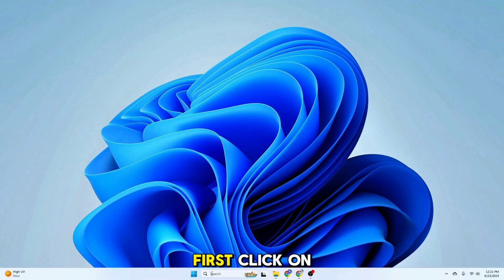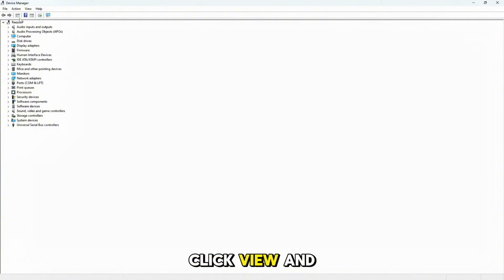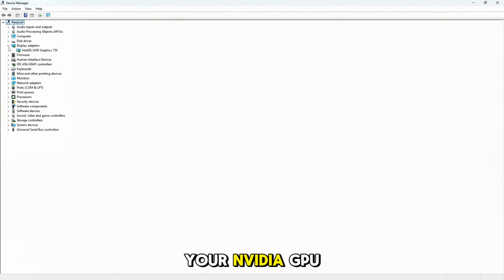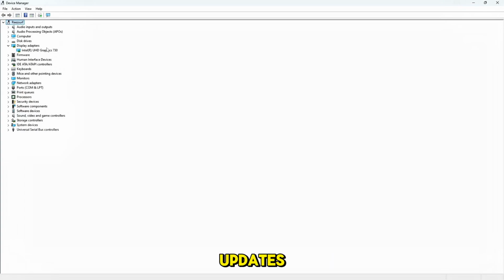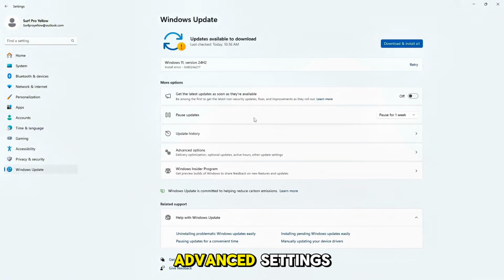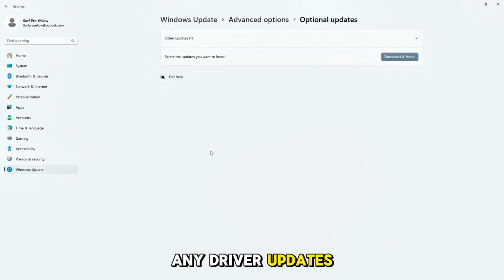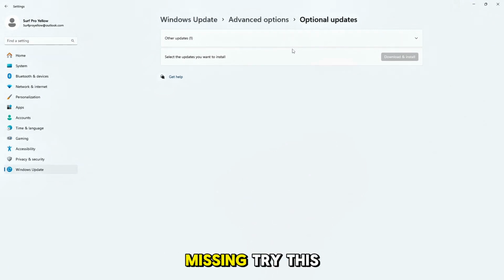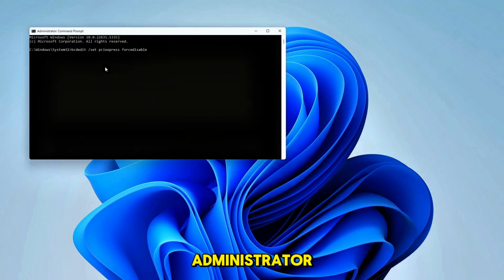How To Fix NVIDIA Graphics Card Not Showing in Device Manager (2025)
Can’t find your NVIDIA graphics card in Device Manager? This 2025 guide walks you through proven fixes on Windows so your GPU shows up and runs correctly.

In this video, you will learn:

- Common reasons the NVIDIA GPU disappears from Device Manager
- How to enable “Show hidden devices” and rescan for hardware changes
- Steps to uninstall, reinstall, and update NVIDIA drivers the right way
- BIOS, PCIe slot, and power checks to ensure proper GPU detection
- Extra tips to prevent the issue from happening again

Get your NVIDIA graphics card recognized and back to full performance.